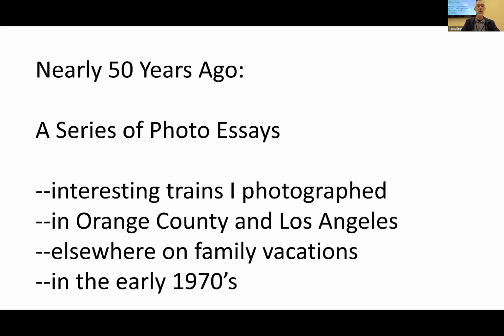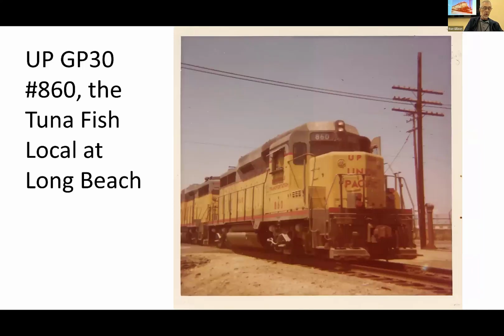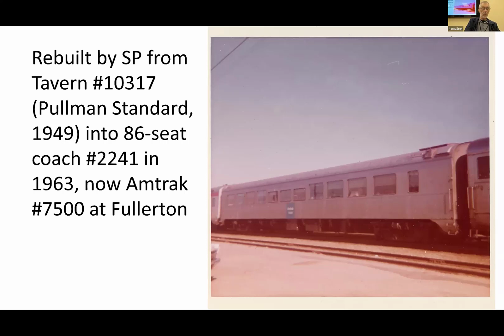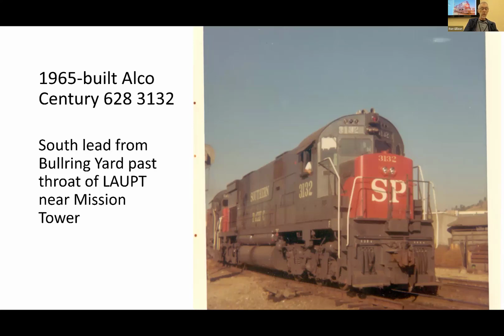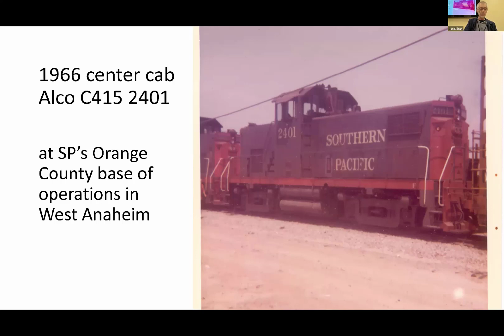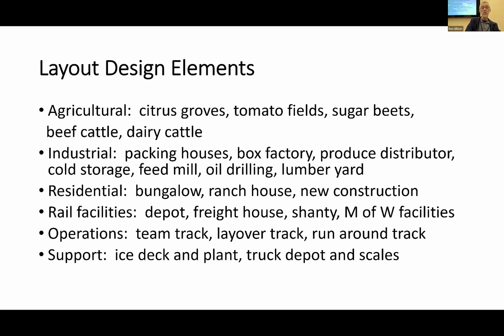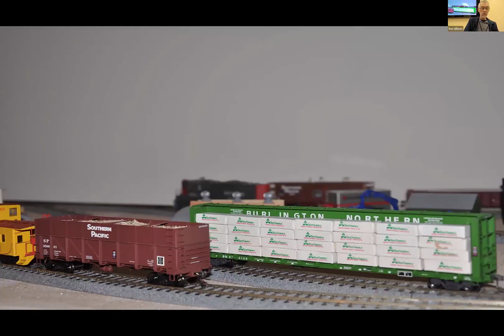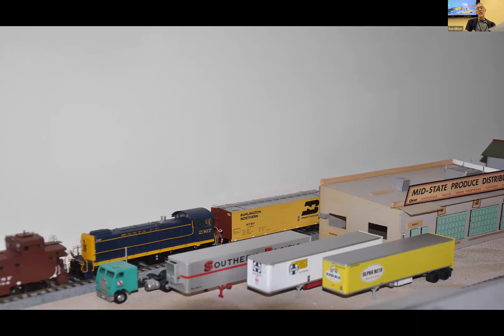Division 8, MCR, NMRA, May 11, 2024 - Barry Christensen - "Nearly 50 Years Ago"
Division 8 members Barry Christensen takes us on a trip back in time, to prototype railroading in and around Southern California, nearly 50 years ago.